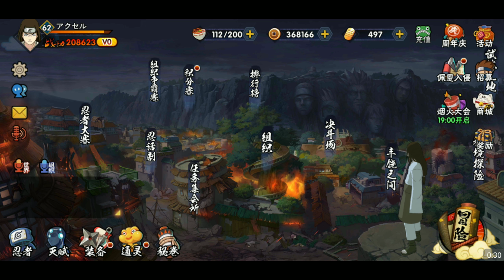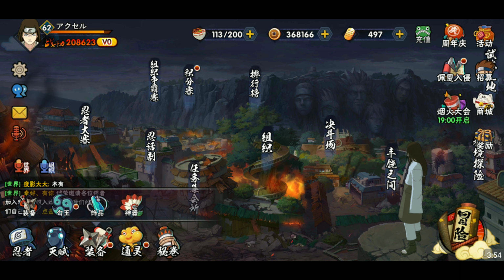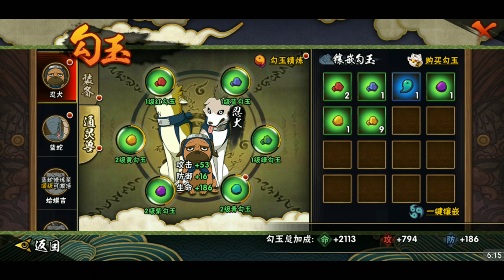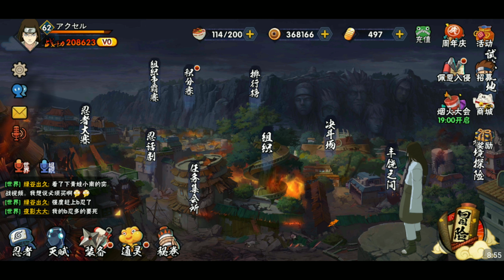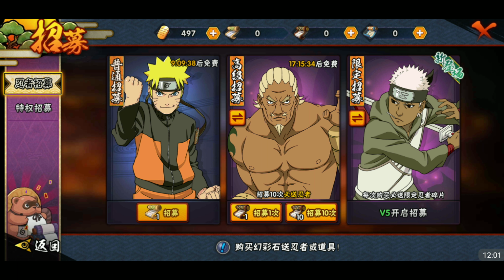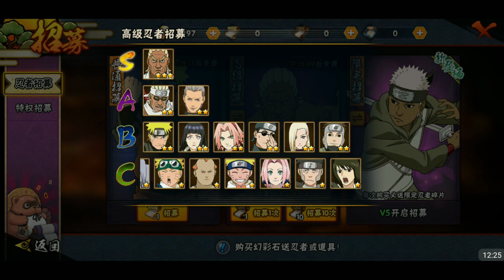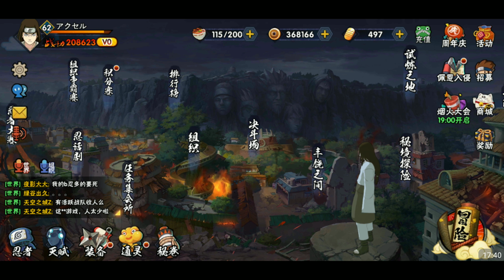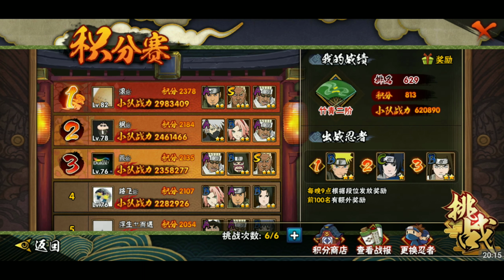Naruto Mobile (2018) - English Tutorial Guide.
Any questions ask below. Will do my best. Ty for watching